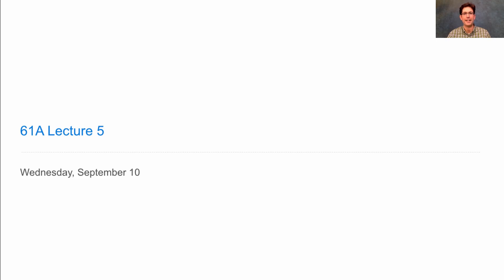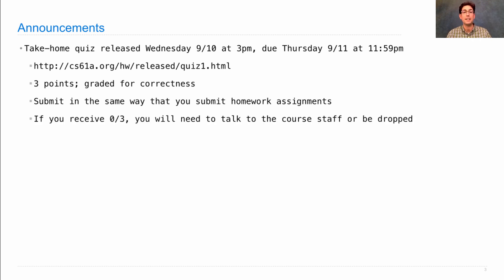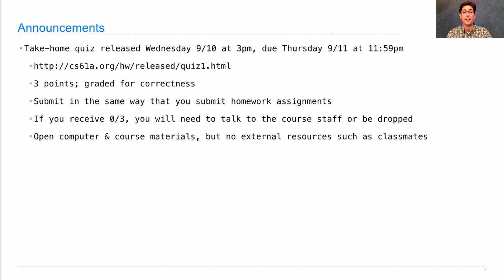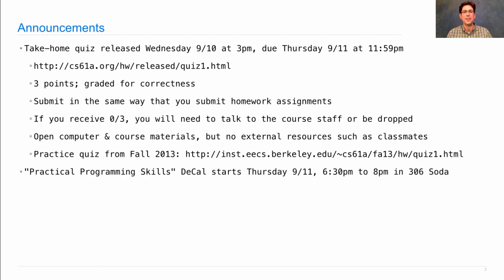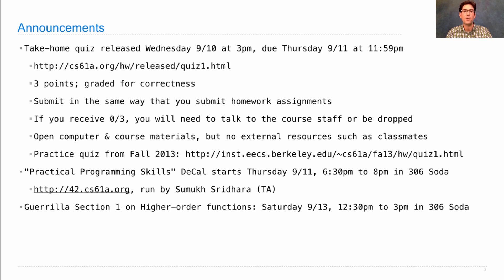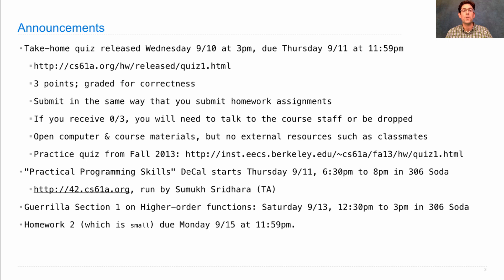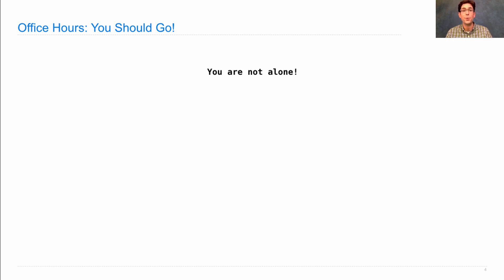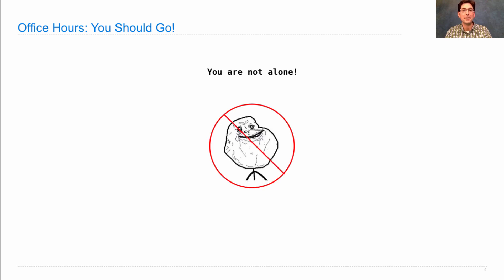61A Fall 2014 Lecture 5 Video 1